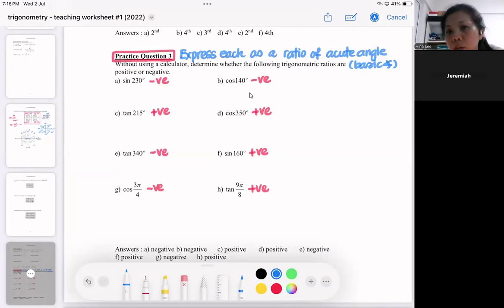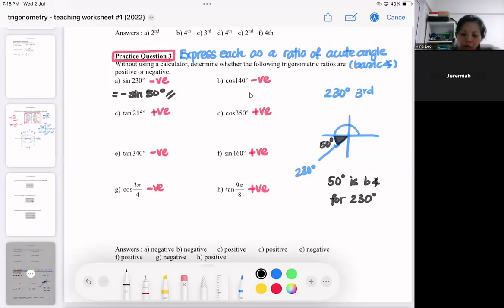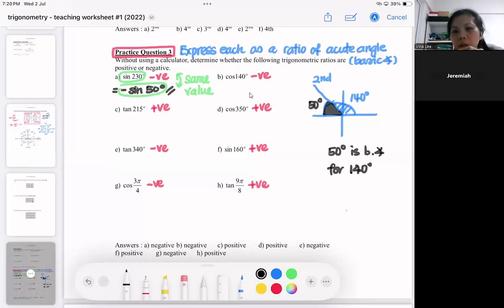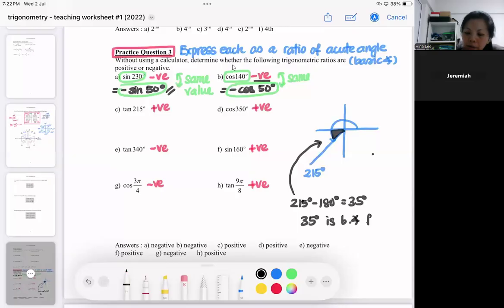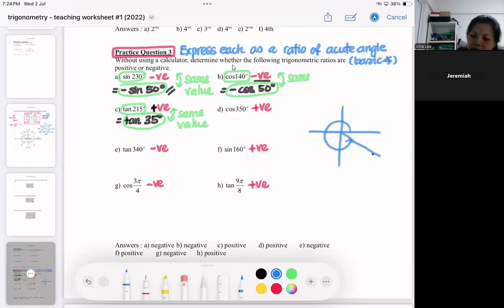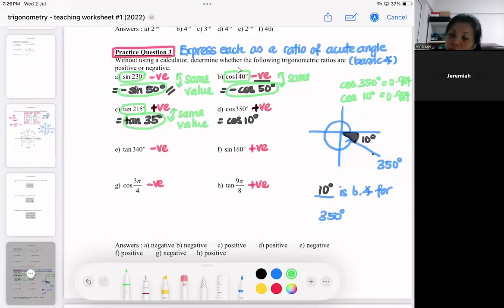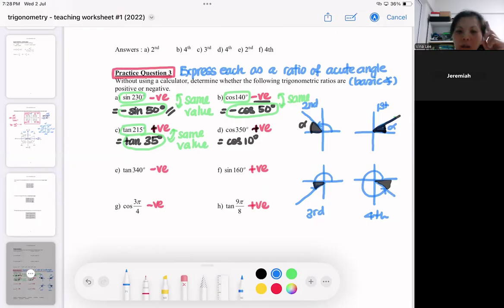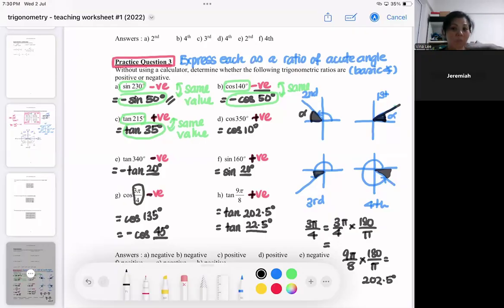am trigo tw#1 PQ3 ASTC and basic angle